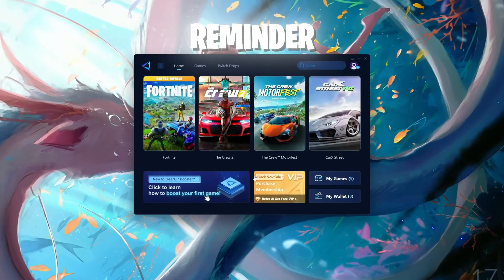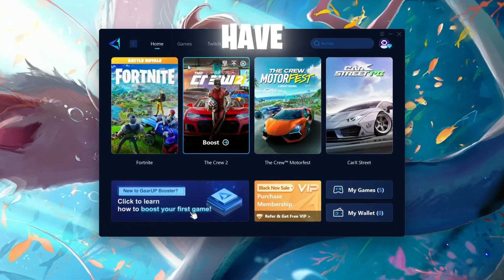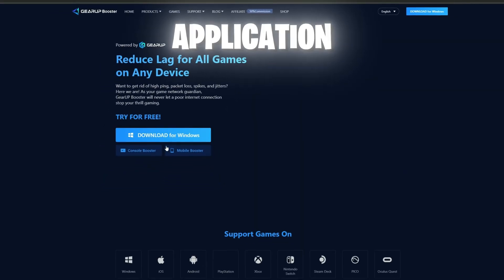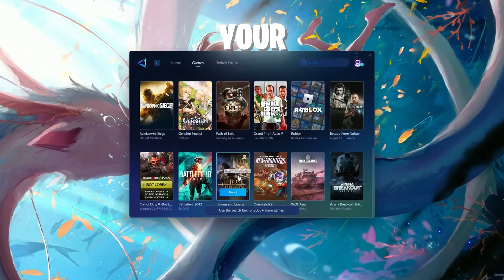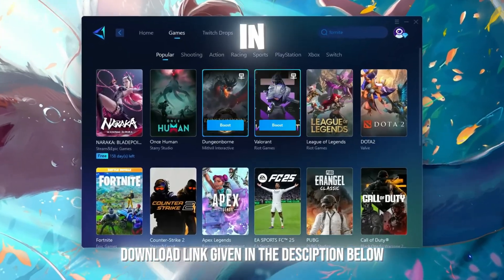FiveM FPS Boost Pack + Citizen FiveM FPS Boost | 100+ FPS on Ultra Low-End PC (4GB & 8GB RAM) (2025)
🔽Download Links🔽
►✔️Pack + Command Link [Server 1] :

ABOUT VIDEO :
If you're experiencing lag, FPS drops, or stuttering while playing GTA 5 or FiveM on a low-end PC, there are several steps you can take to improve performance. This guide provides optimized settings and tweaks to boost your FPS and reduce performance issues without sacrificing too much in terms of visuals. By following these steps, you can ensure smoother gameplay even on systems with lower specifications.

🎵 Track Info:

Title: The Guitarist
Artist: Next Route
Genre: Dance & Electronic
Mood: Inspirational

🎵 Track Info:

Title: Clouds
Artist: Next Route
Genre: Dance & Electronic
Mood: Happy

😊 Next Route:

PC Spec's
Processor : Ryzen 5 5600
Motherboard : Msi B450m A-Pro Max
Gpu : XFX Rx 6600xt
Ram : Delta T-Force 16gb
PSU : Corsair TX750